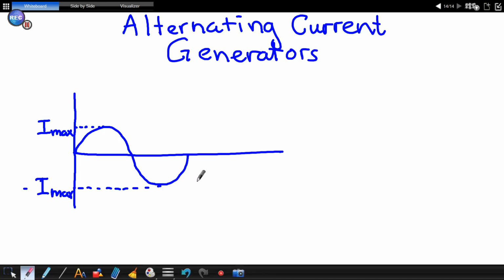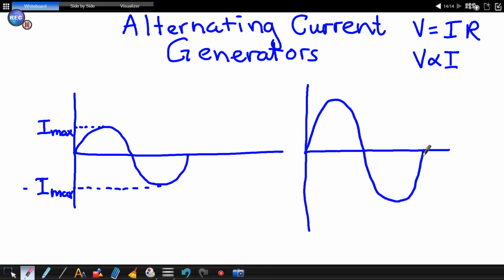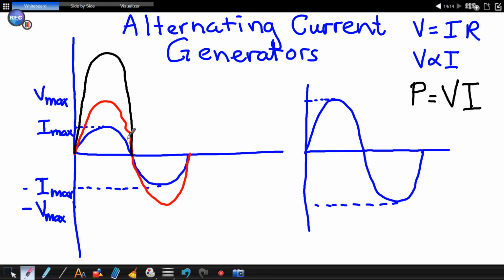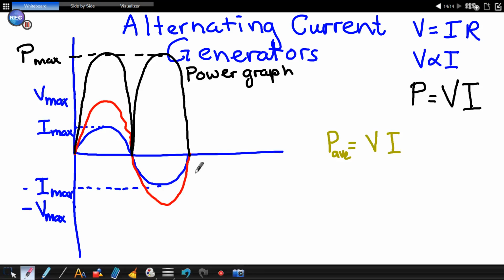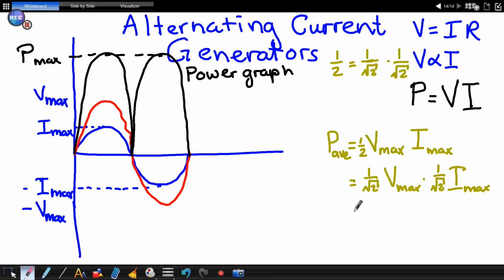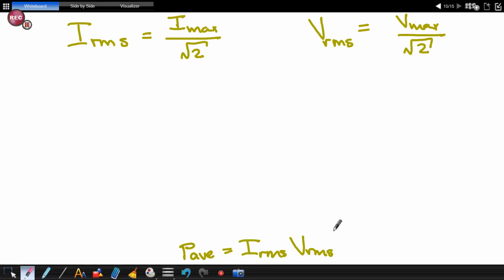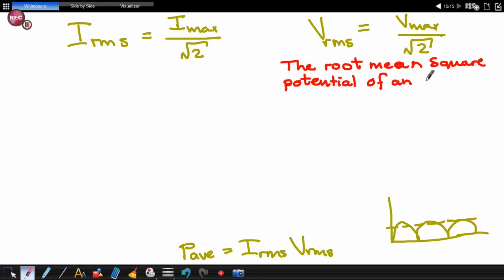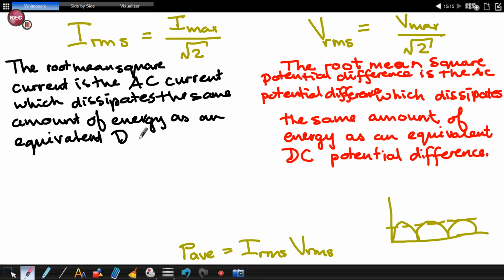GR 12 AC GENERATOR GRAPHS AND POWER MATHS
Onsite lesson on graphs, average power, and root mean square current and potential difference.